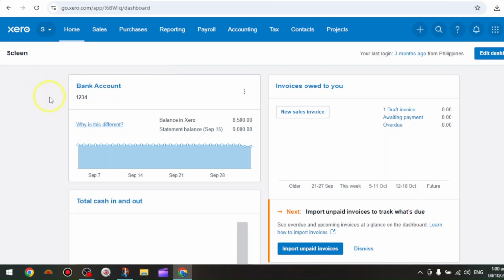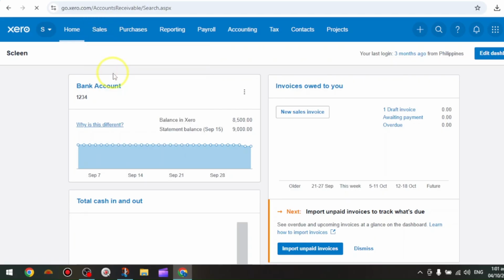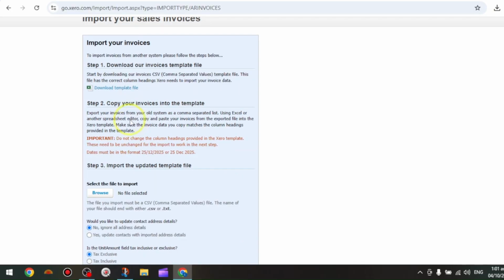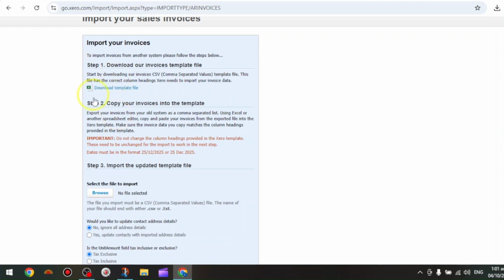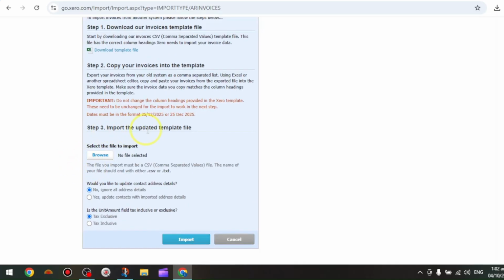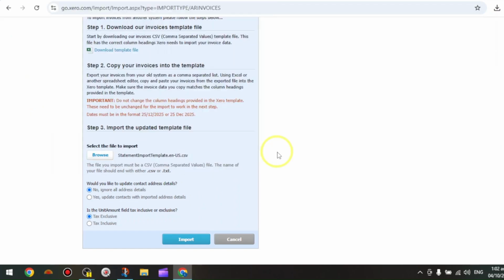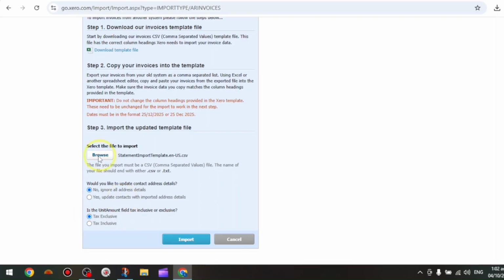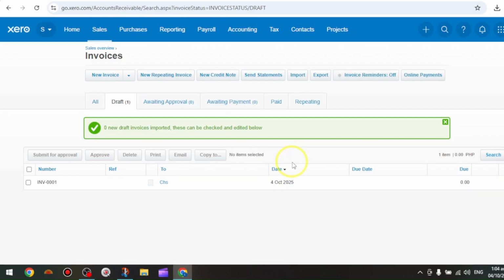How to Bulk Import Invoices Into Xero 2025 (RIGHT WAY)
Need to upload multiple invoices at once? In this tutorial, you’ll learn how to bulk import invoices into Xero step by step. We’ll show you how to prepare your invoice CSV file, import it correctly, and check for any errors to save time and streamline your accounting process.

Perfect for accountants, bookkeepers, and small business owners who manage multiple clients or transactions in Xero and want to work more efficiently.